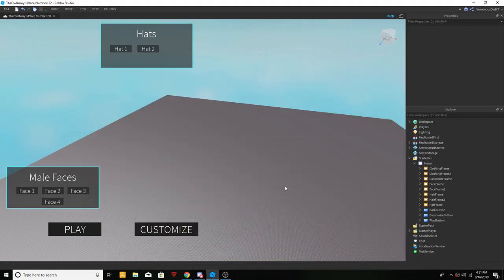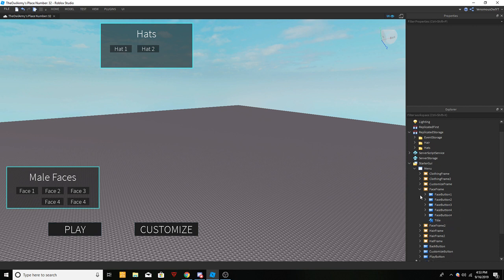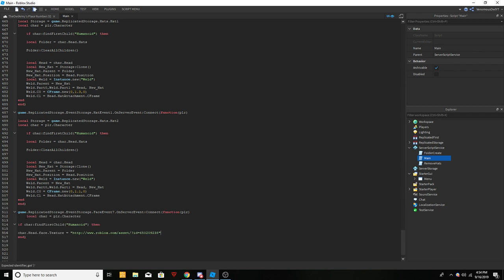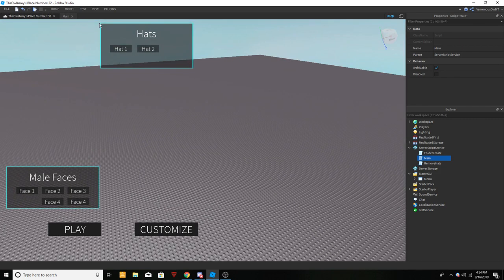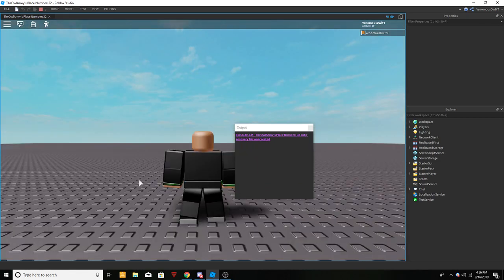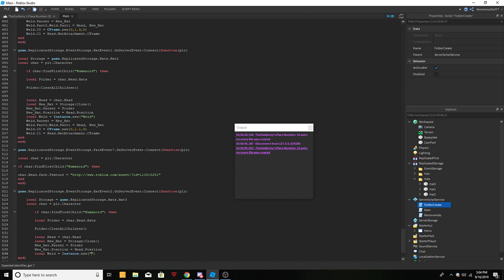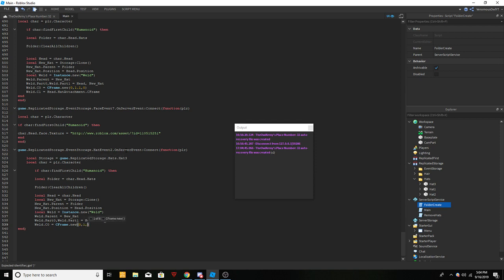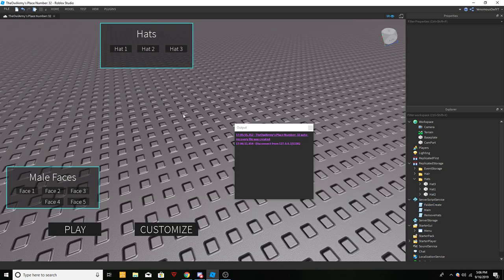[PART 3] Roblox Scripting - Character Customization! Hats + Faces FILTERING ENABLED!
Hey guys and welcome back to another video! In this one I showed you guys part 3 of my newest scripting series, I featured how to do hats and faces today. Part 4 will be out as soon as I can get datastore perfect, so hang tight.

Enjoyz!!